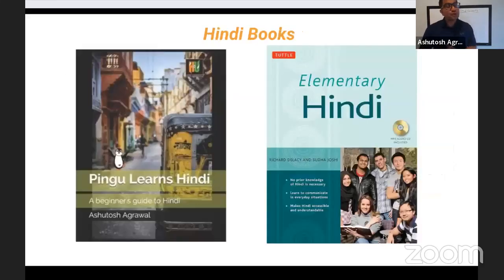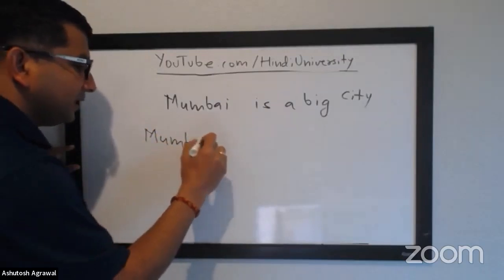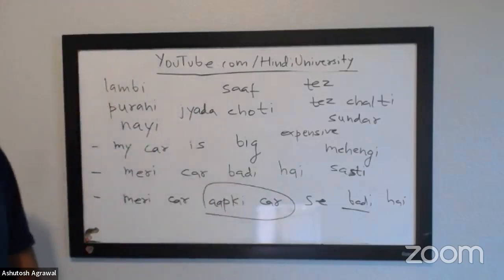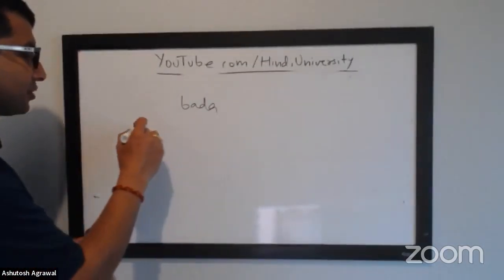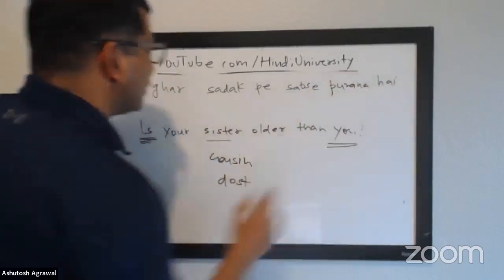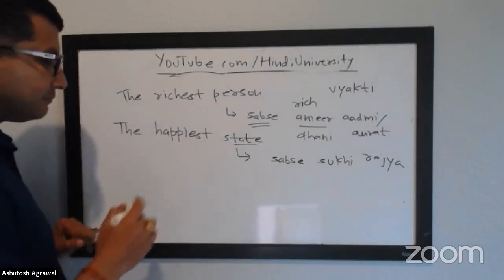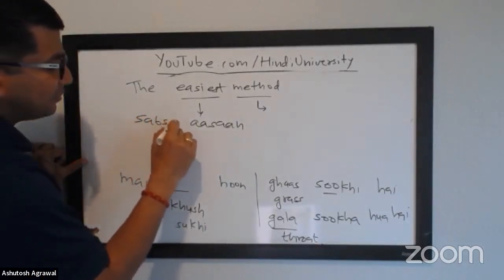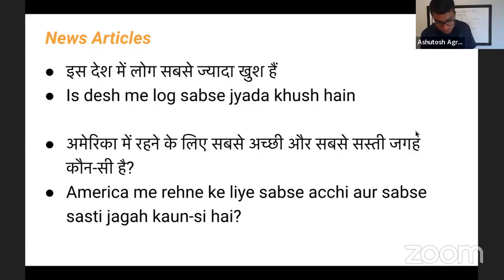Elementary Hindi - Richard Delacy - Chapter 19 (Comparative & Superlative Adjectives in Hindi)